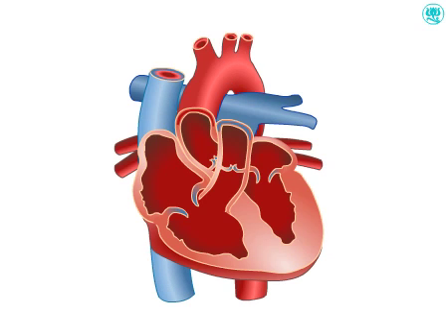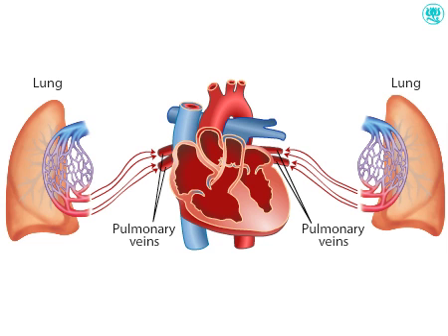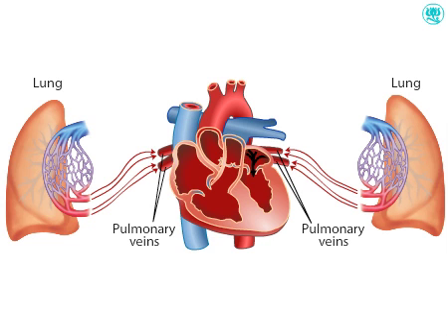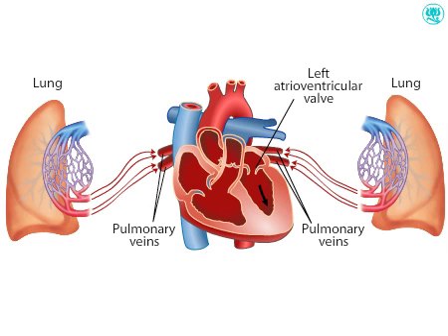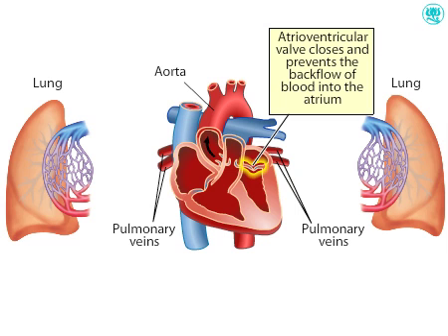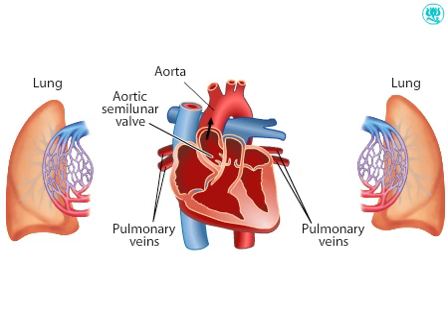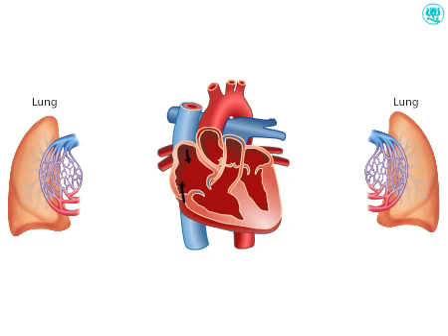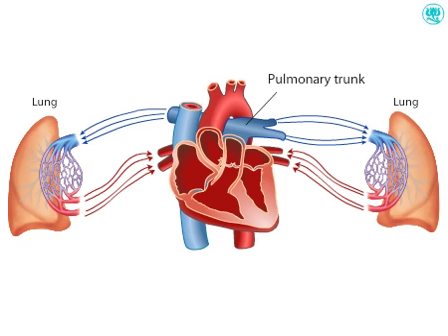Blood flow of a human heart